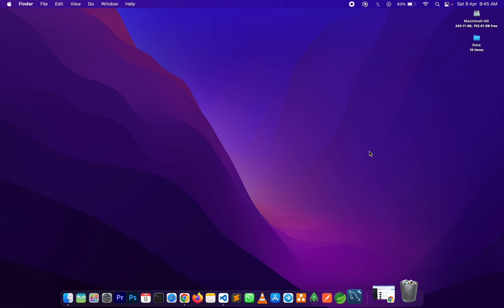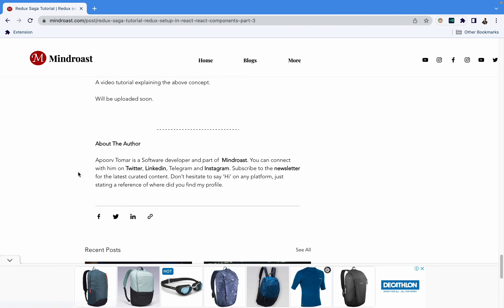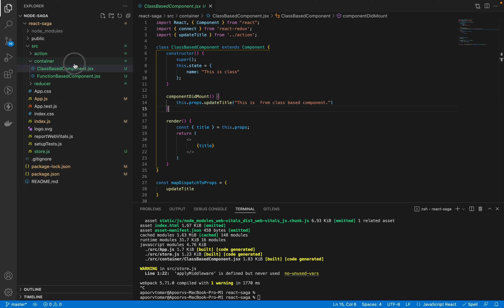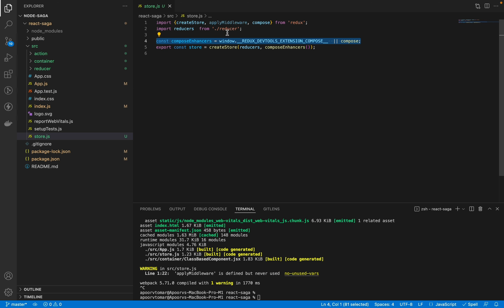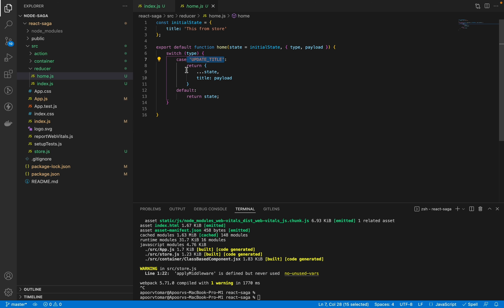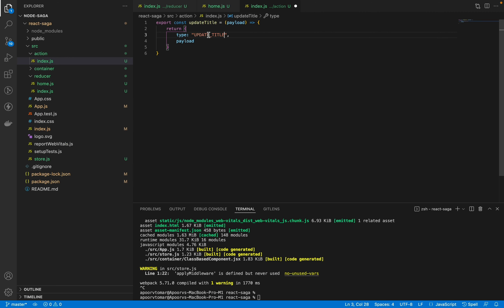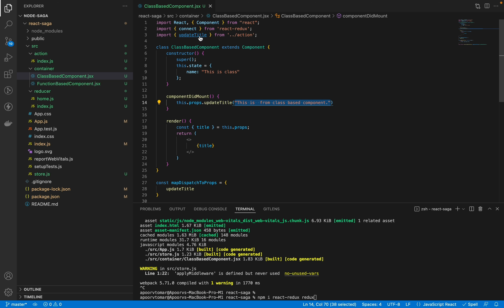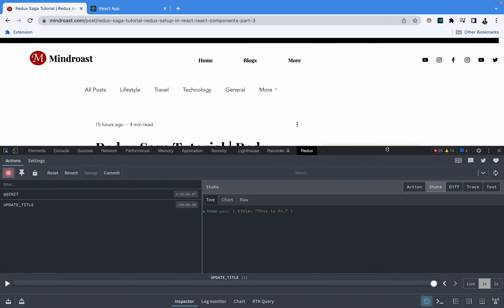Redux Saga Tutorial | Redux setup in react React components. | Part 3.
Part 1: Redux Saga Tutorial | React JS, its setup. Creating class-based vs functional components.

Part 2: Redux Saga Tutorial | Hooks Vs Lifecycle method in React components. | Part 2.

Part 3: Redux Saga Tutorial | Redux setup in react React components. | Part 3.

Part 4: Redux Saga Tutorial | Implement redux-saga with ReactJS and Redux.| Part 4.

Enjoy the video and let me know your reviews in the comment :)